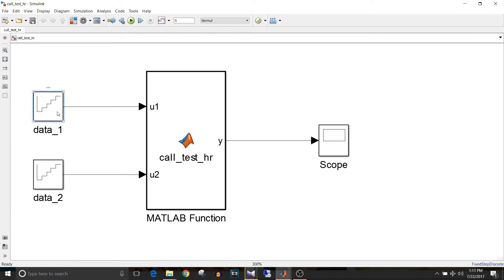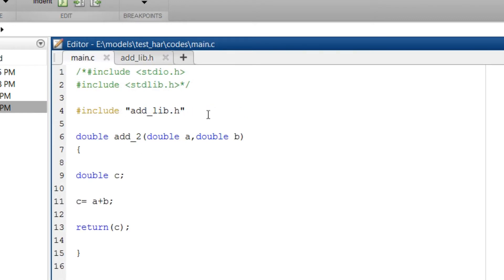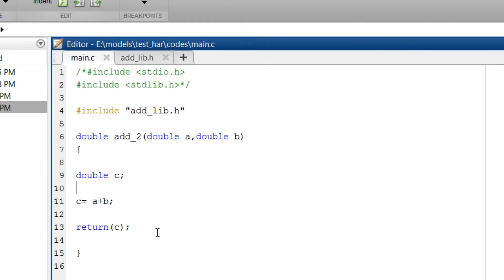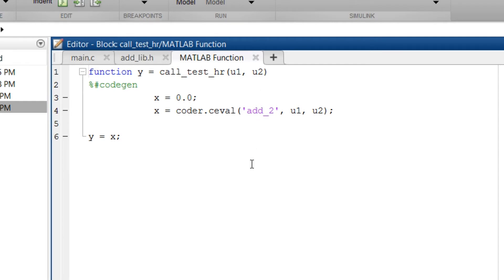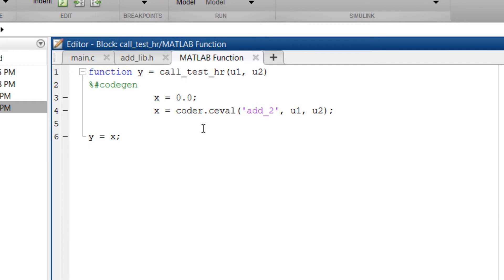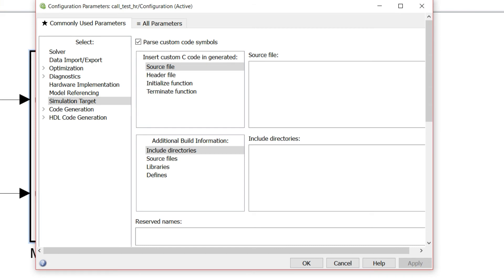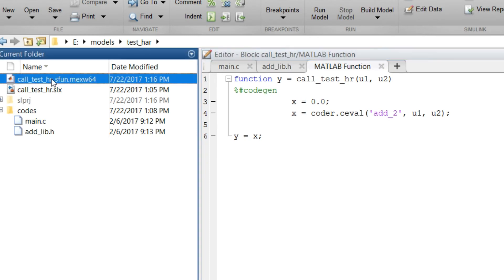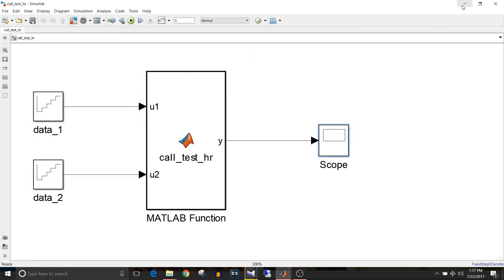Simulink Tutorial - 37 - Use C Code Using MATLAB Function Block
In this video I have explained how to bring C Code in MATLAB environment using MATLAB function block. It shows the step by step implementation of the method.